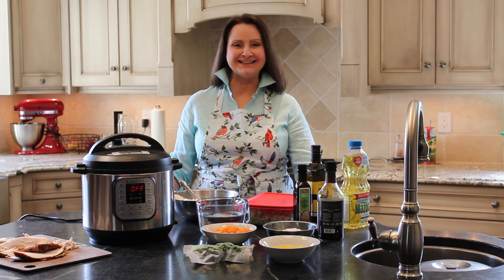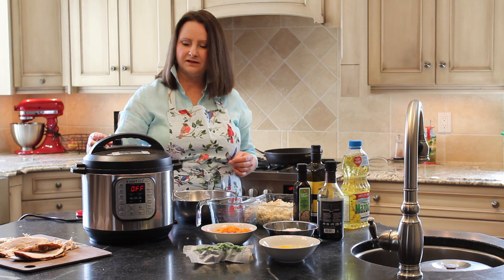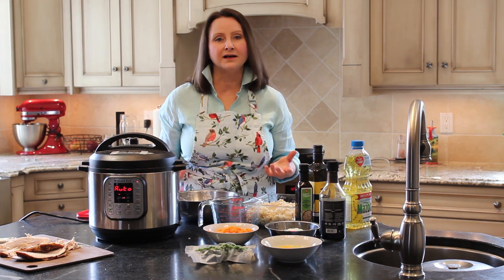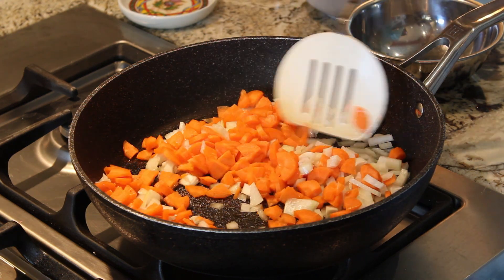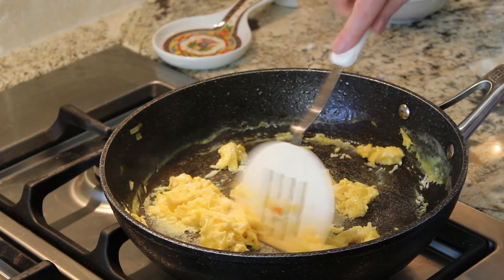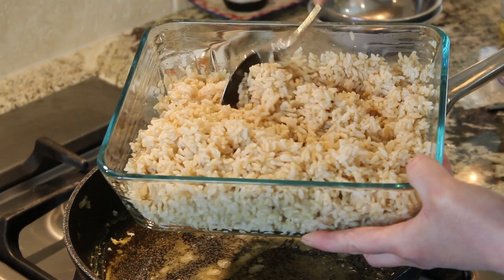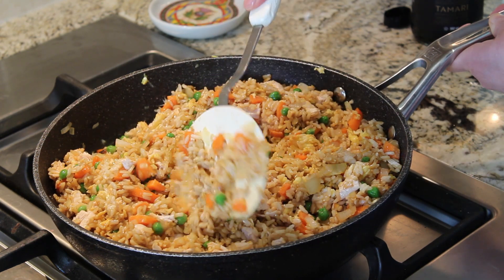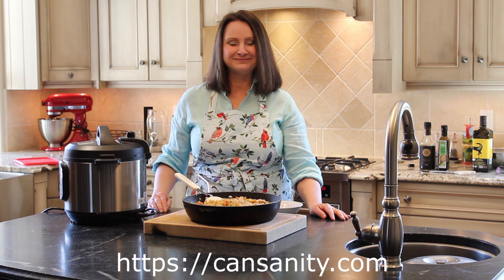Instant Pot rice refried with carrots and peas - fast, easy, inexpensive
Using an Instant Pot is easy and one of the simplest foods to cook using an instant pot is rice. I make rice every couple of weeks using my Instant Pot and then store the rice in the fridge for use in recipes like this one.

I grow my own peas in the summer and then freeze them so that I can use them in my recipes all winter and spring. This recipe comes together in minutes, and if you happen to have some leftover roast chicken, turkey or pork, you can add it to the dish for extra flavour and protein.

Hope you enjoy this video and add this simple, easy but delicious recipe to your cooking repertoire.

To see the full recipe go to Cansanity.com!

Happy cooking and gardening everyone! 😀